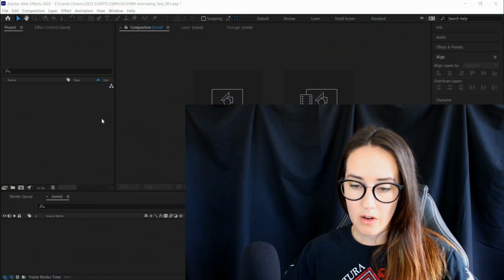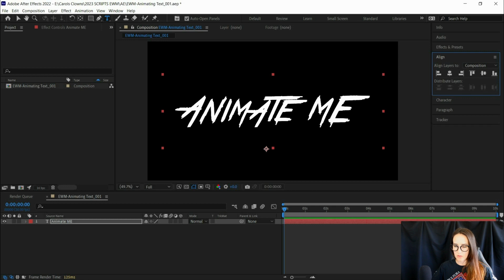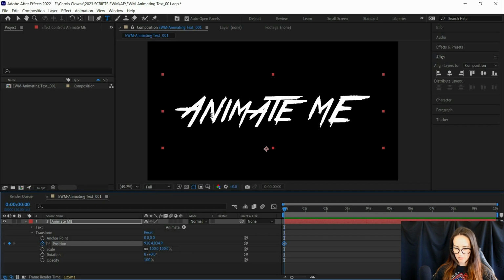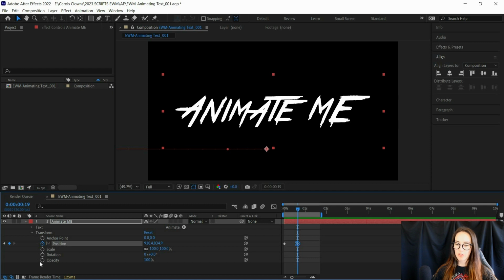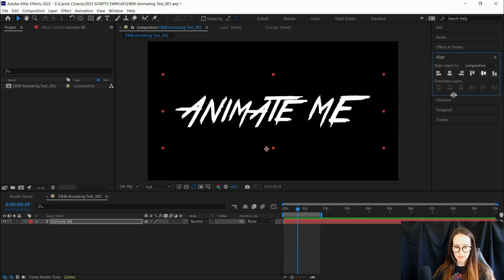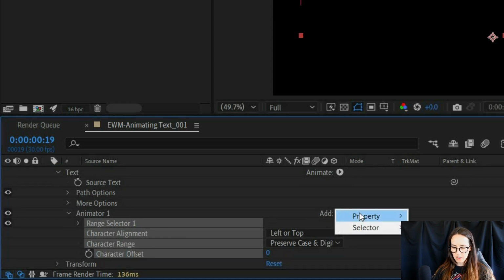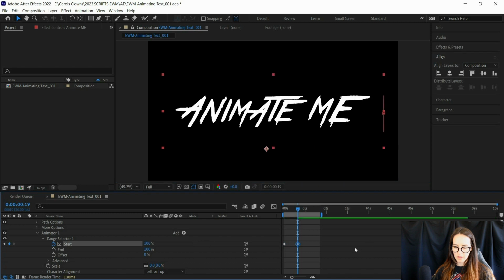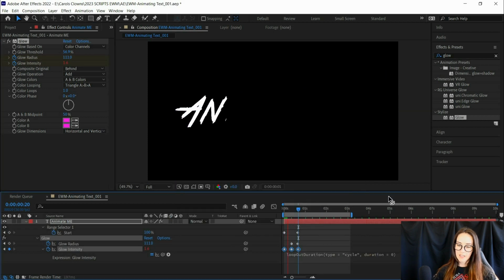Animating Text In After Effects For Beginners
This video will cover animating text in Adobe After Effects for beginners.  This is a very basic overview and there will be more detailed videos in the future.  Animating text in Adobe After Effects can be a fun and creative way to add visual interest to your projects. With the range selection and property animation techniques we've covered today, you can bring your text to life in unique and engaging ways.